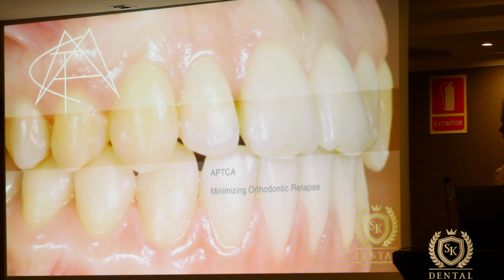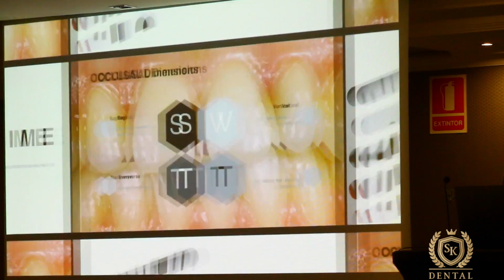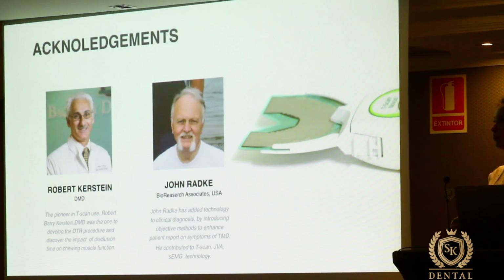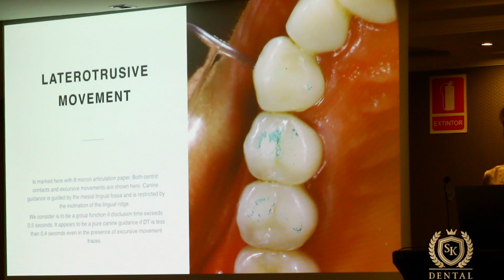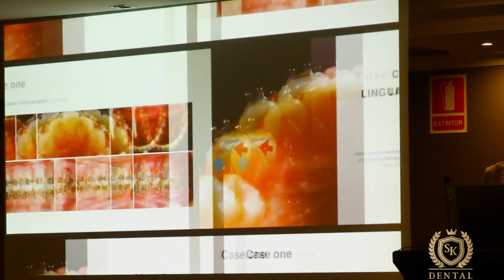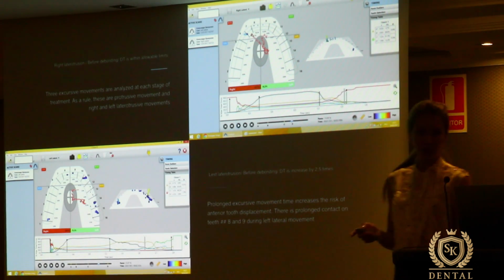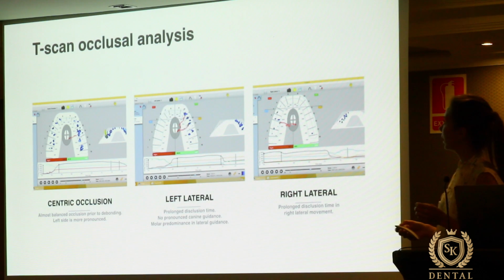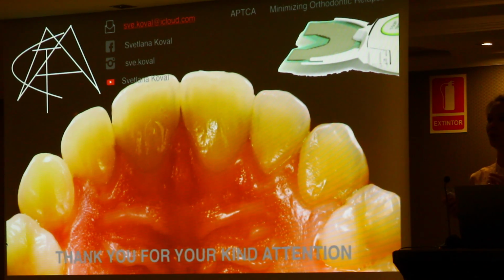T scan and Orthodontics by Dr Svitlana Koval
The overview lecture describes how we use T-scan digital occlusal analysis in our routine dental practice. Specific importance was given to prevention of unwanted tooth movements after orthodontic treatment.
 The idea is that occlusion has a great impact on the overall stability of orthodontic treatment outcome. So we analyze occlusion to avoid relapse and new unwanted tooth movements after completion of orthodontic treatment.